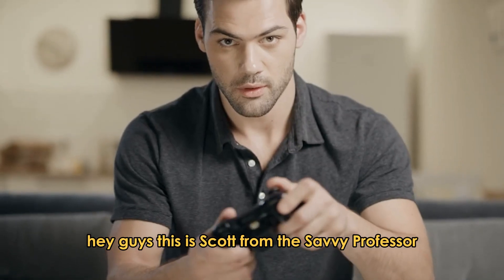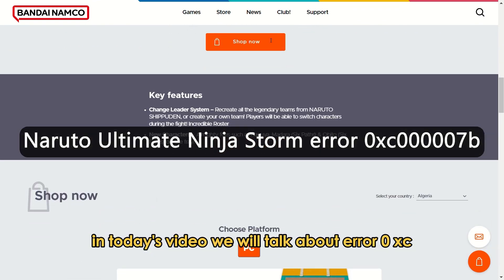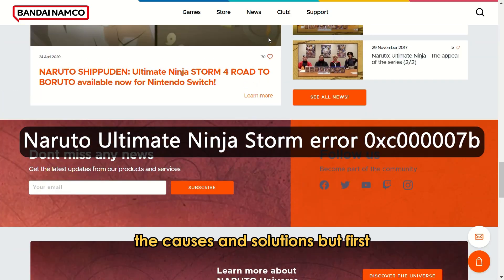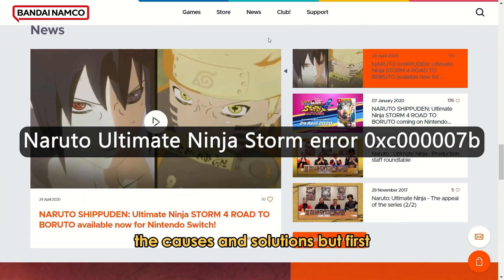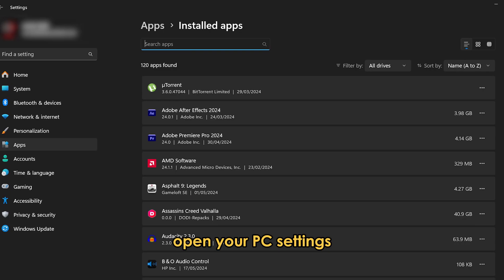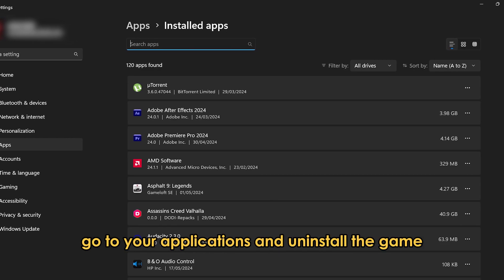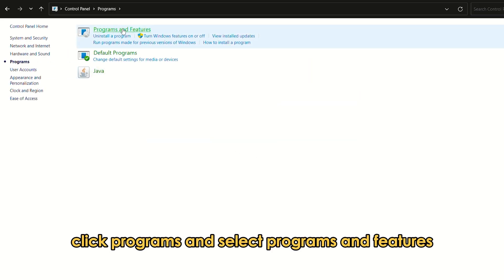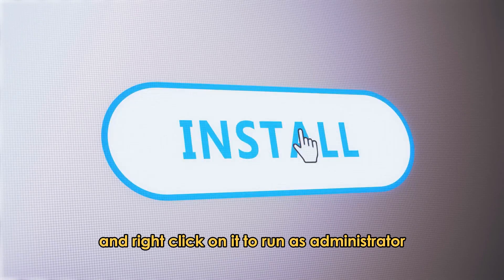How To Fix Naruto Ultimate Ninja Storm Error 0XC000007B (Incompatibility Issue - Solved Easily!)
How To Fix Naruto Ultimate Ninja Storm Error 0XC000007B (Incompatibility Issue - Solved Easily!). In this video tutorial I will show you how to fix Naruto Ultimate Ninja Storm error Error 0XC000007B.

0xc000007b is an application error that indicates an incompatibility with your PC. When trying to run the game, your PC displays an error message that the application is unable to start correctly. It could be because of some missing files or mixing 32-bit and 64-bit products.
The following is the common cause of the error:
• A disconnection between your PC and the application.

Now, let’s look at the best solution to fix the error:
Update your PC and reinstall the application.
• Open your PC settings, go to your applications and uninstall the game.
• Go to the Control Panel and search ‘Windows Update’. Update your Windows.
• In the Control Panel, click ‘Programs’ and select ‘Programs and Features’.
• Click on ‘Turn Windows on or off’. Enable both .NET framework options and install them.
• Reinstall the game and right-click on it to run as administrator.
• If the error persists, contact a professional to troubleshoot.